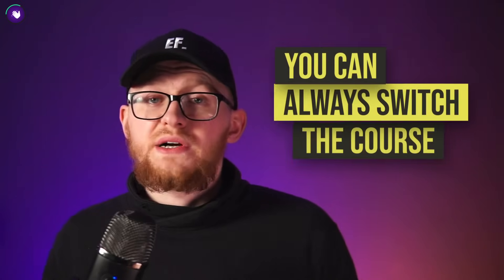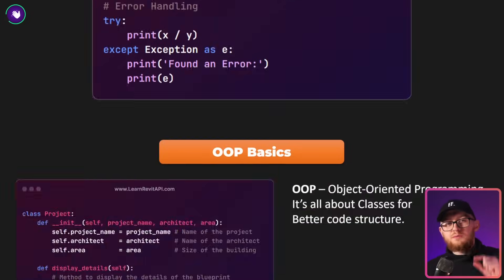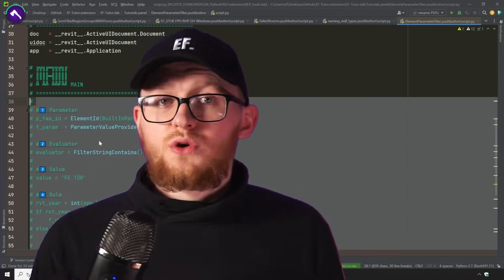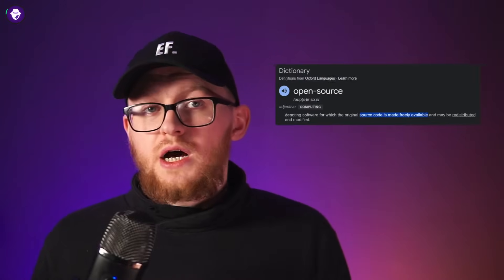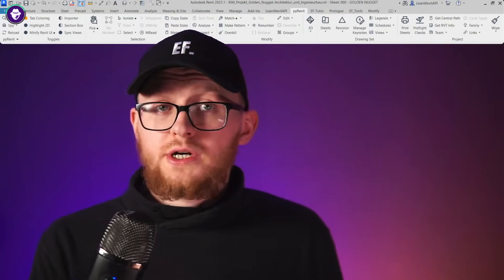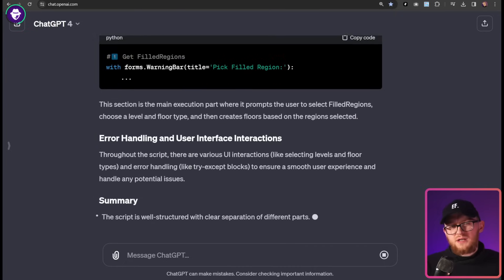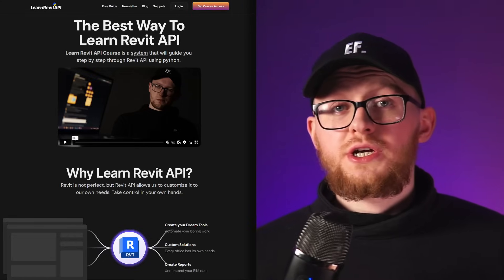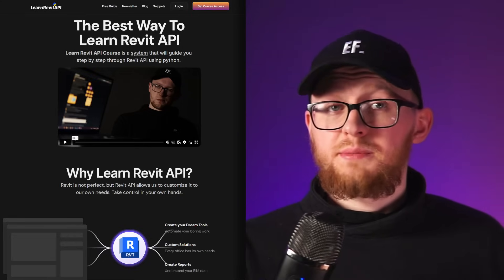How I’d Learn Revit API in 2025 (If I Could Start Over)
📝 Video Summary:

Many people think that Learning Revit API is impossible. And so did I...
But I stuck with it long enough and now I get to teach you how to become an expert in Revit API.
There are 5 stages that lead you to become a Revit API Expert:
- Hello World Stage - Learn Python Basics
- Sharpen Your Axe - Prepare your Dev Environment
- Coder's Shadow - Explore and Mimic what others have created
- Revit API Rookie Coder - Create lots of little Revit API scripts to get comfortable
- Revit API Hero - Start focusing on efficiency when you code and increase complexety of your tools
And after that you will be slowly becoming a Revit API Expert. And it will unlock lots of possibilities for you Career-Wise. So it's totally worth it.

🎬 Chapters:
0:00 - Learning Revit API Steps
0:24 - Stage 1
2:25 - Stage 2
4:03 - Stage 3
5:42 - Stage 4
7:40 - Stage 5
8:38 - Final Stage
9:15 - Summary
09:40 - How to Learn Faster?
09:53 - Happy Coding!
⌨️ Happy Coding!